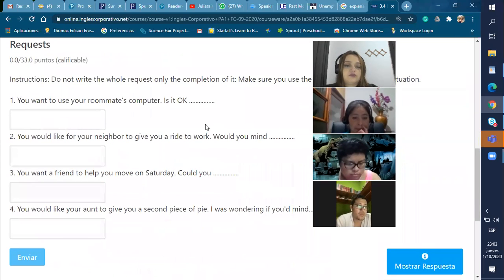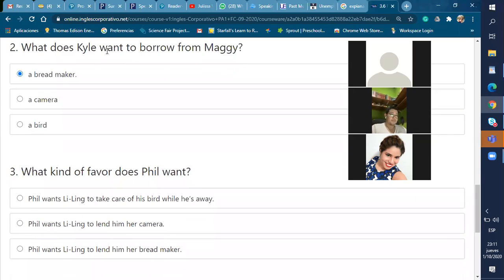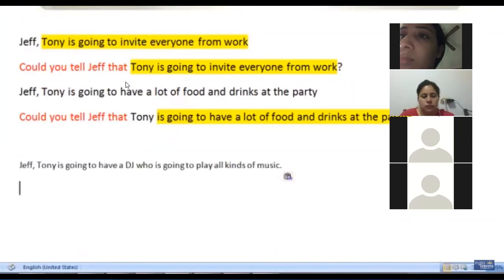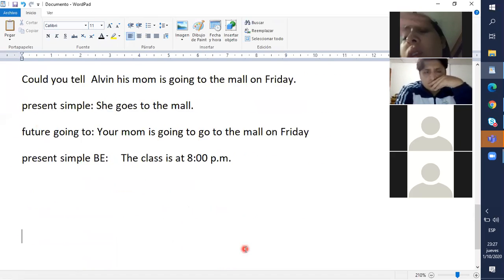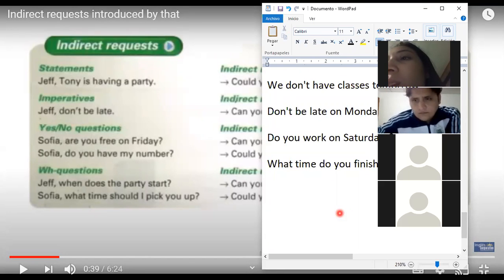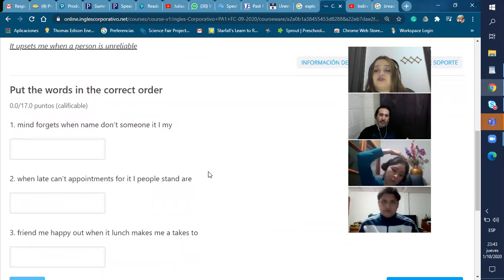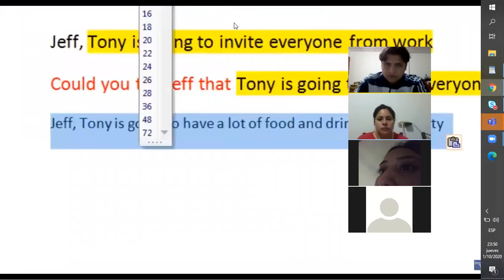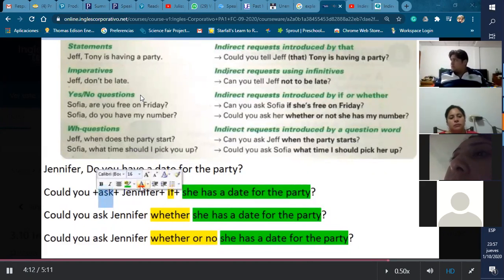Ingles Corporativo- MIDTERM